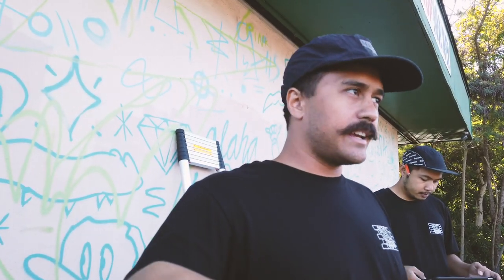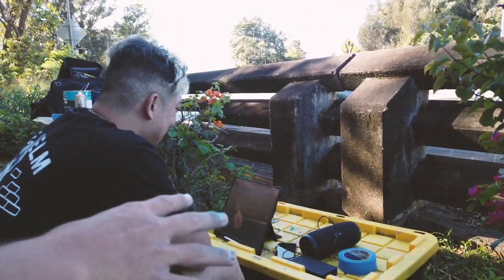Welcome to Wahiawa Mural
The Helm Studio Teams up with @erickarbeling to paint another mural on a high profile wall in the town of Wahiawa, Hawaii.